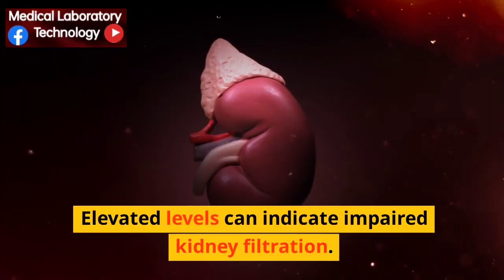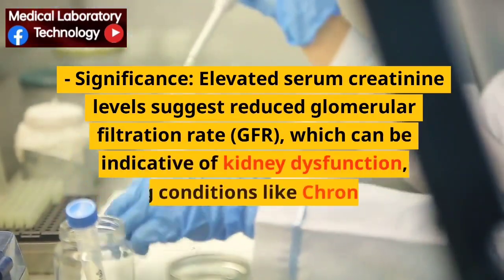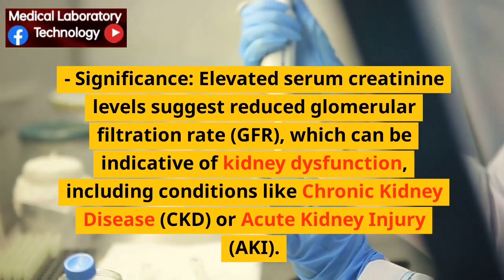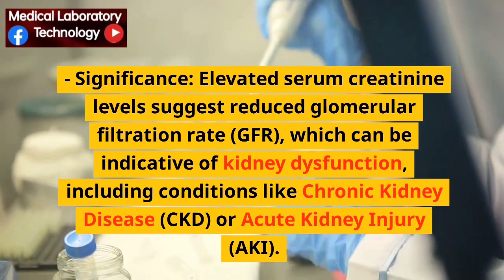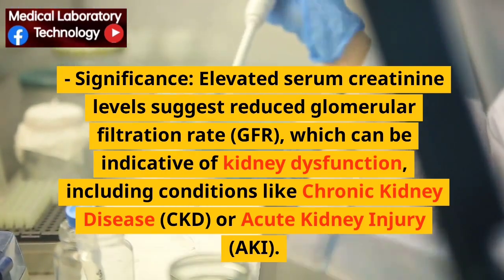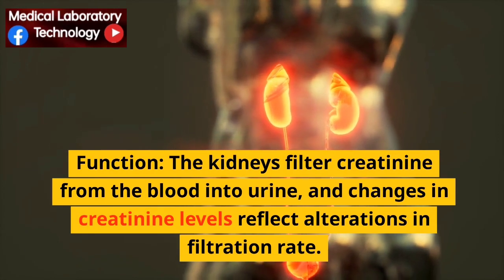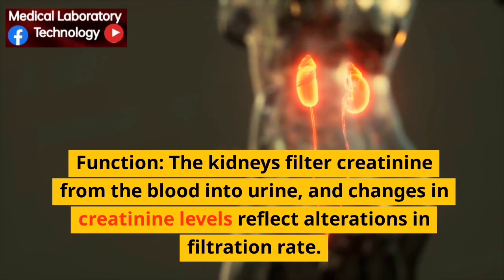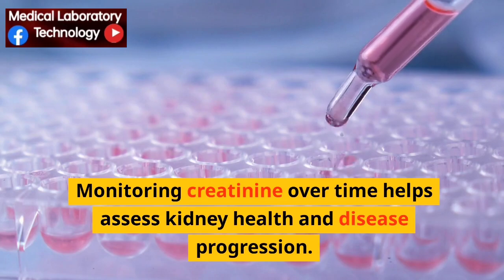Renal Function Test | RFT | Kidney Function Test | BUN | Cretinine | Serum Electrolyte | MLT